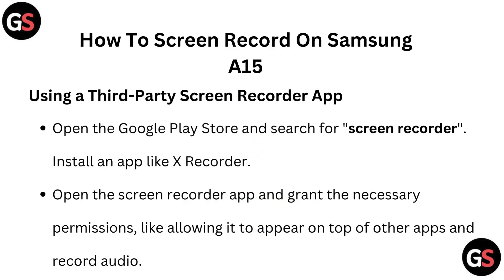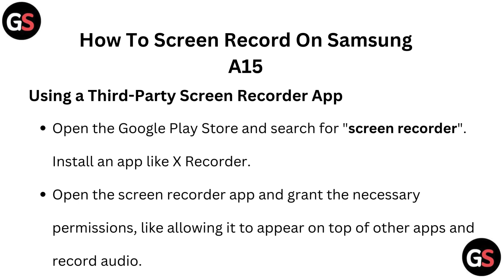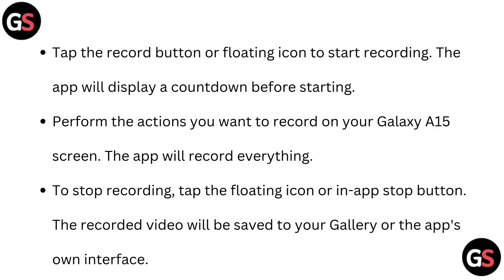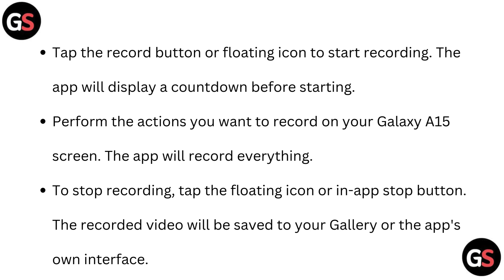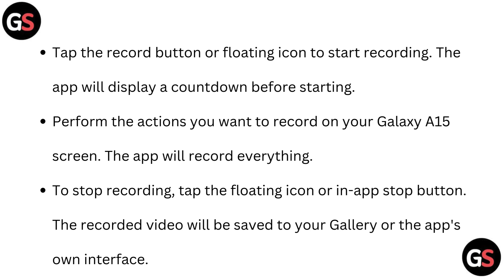How to Screen Record on Samsung A15 (Step-by-Step Guide)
In this informative video, we will guide you through the process of screen recording on the Samsung A15. You will learn step-by-step instructions on how to capture your screen effortlessly, whether for tutorials, gameplay, or sharing important information. Join us as we explore the features and settings that make screen recording simple and effective.

00:00 Introduction
00:14 Using a Third-Party Screen Recorder App